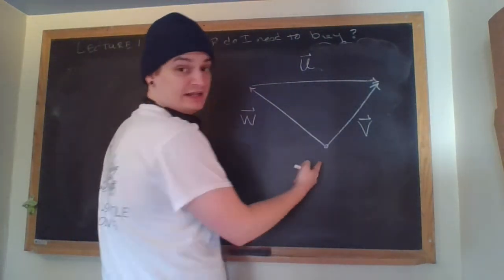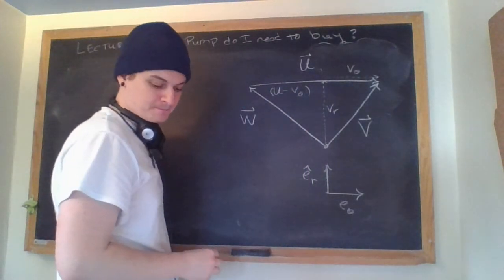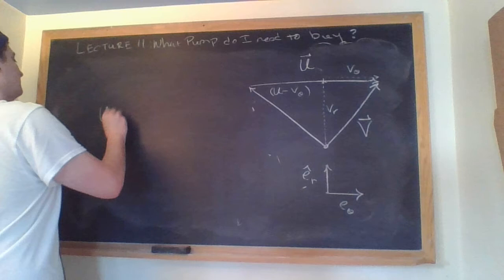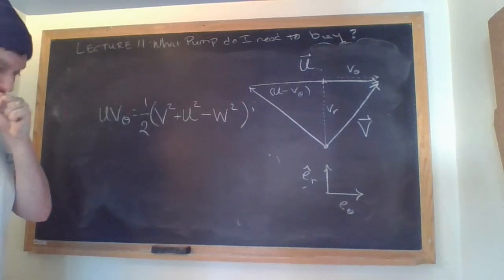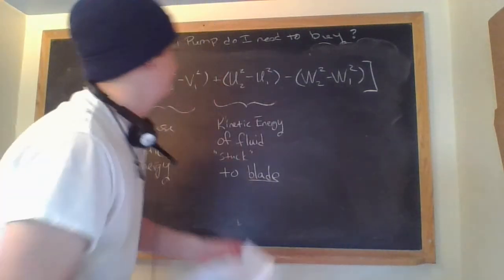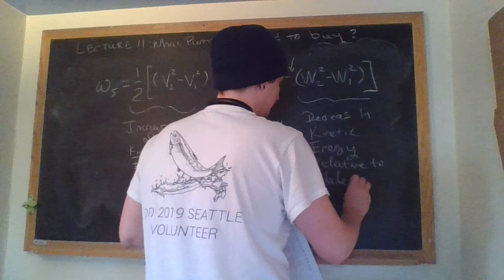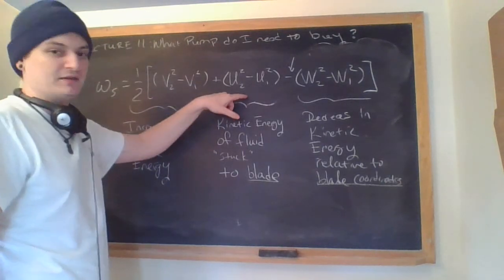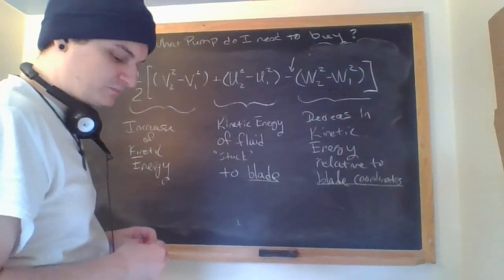11.6 What Pump Do I You Need To Buy